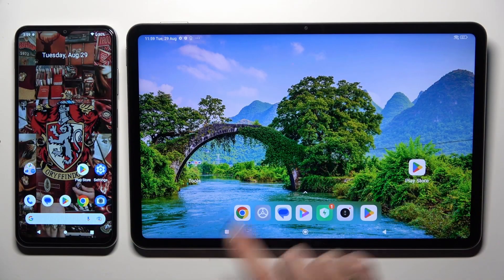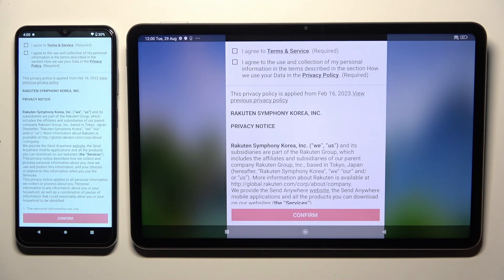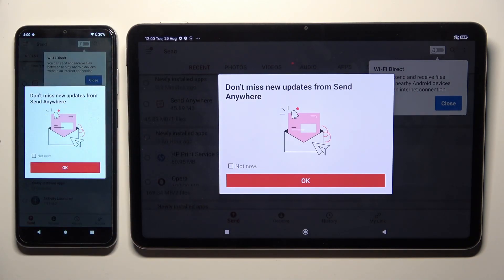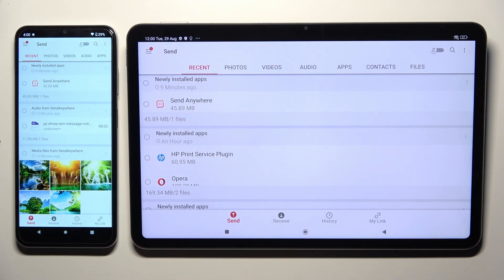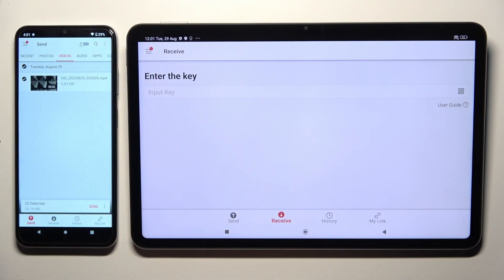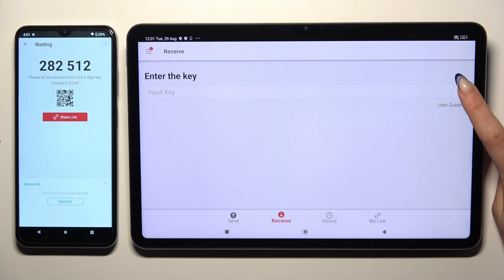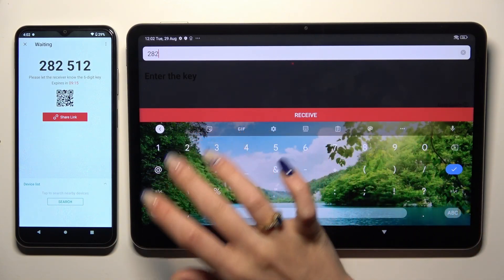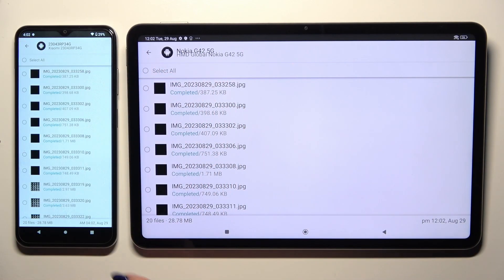How to Send Files & Data from Android Device to XIAOMI Pad 6 - Send Anywhere App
Upgrading to the sleek XIAOMI Pad 6 tablet? Don't leave your precious data behind! Watch this step-by-step guide on how to effortlessly transfer photos, videos, contacts, and more from your old Android device to your brand-new XIAOMI Pad 6 using the Send Anywhere app. Say goodbye to the hassle of manual data migration and hello to a smooth transition. We've got your data transfer covered - so you can start enjoying your new tablet right away!

How to transfer data to XIAOMI Pad 6? How to migrate all files and data from the old tablet to the XIAOMI Pad 6? How to install and use the Send Anywhere app on XIAOMI Pad 6?